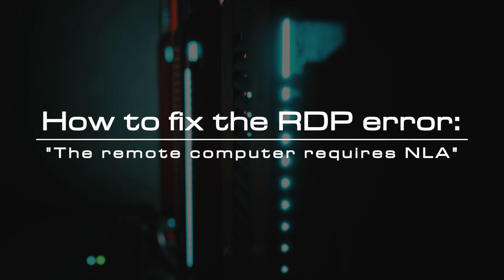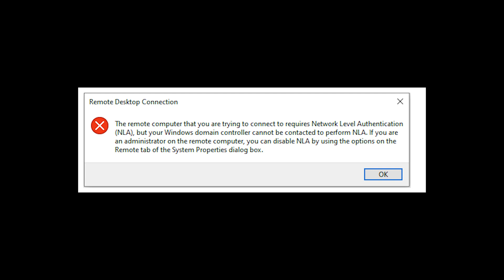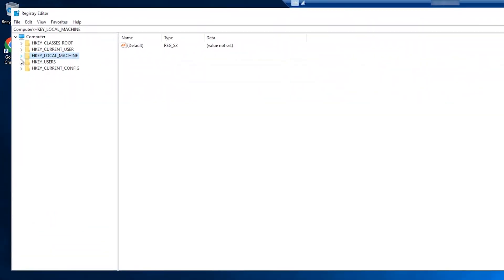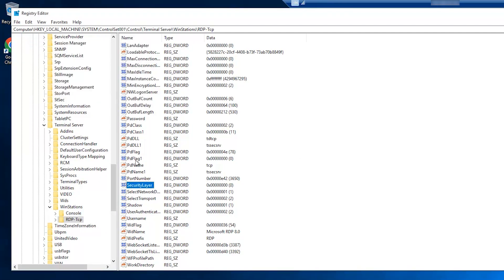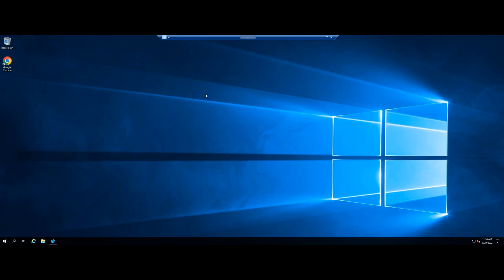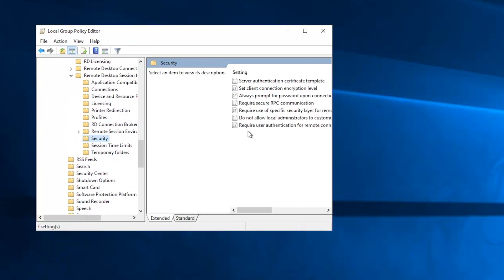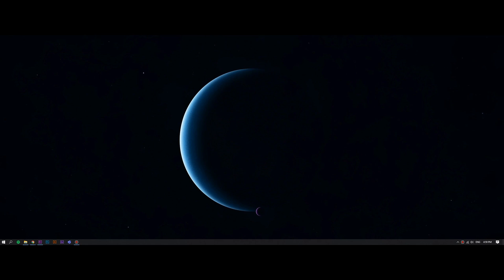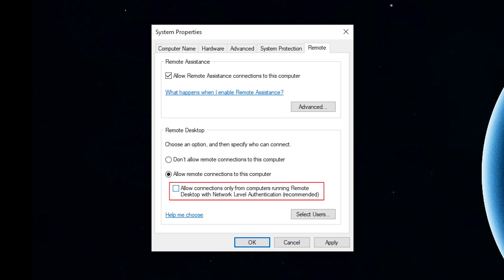How to fix the RDP error: "The remote computer requires Network Level Authentication" | VPS Tutorial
While working on domain-controlled systems, upon trying to remotely access computers, users have reported the following error: “The remote computer that you are trying to connect to requires network level authentication (NLA), but your windows domain controller cannot be contacted to perform NLA. If you are an administrator on the remote computer, you can disable NLA by using the options on the remote tab of the System Properties dialog box.”

The crux of the error suggests that the domain controller cannot be contacted, thus network level authentication cannot be performed. The error has been reported even when Network Level Authentication was enabled.

Our strategy for dealing with the issue would be to totally disable Network Level Authentication. While the NLA provides extra security, we perhaps have no choice here.